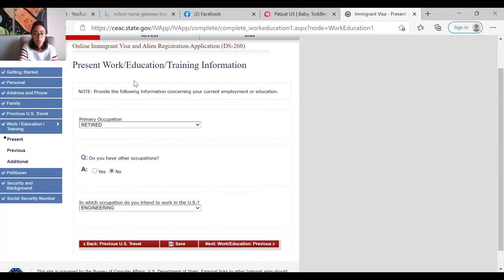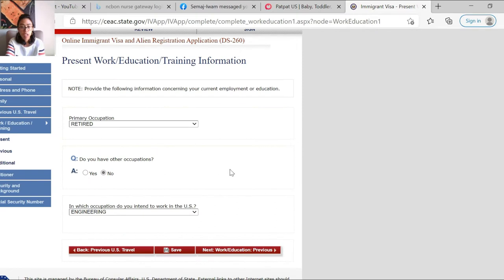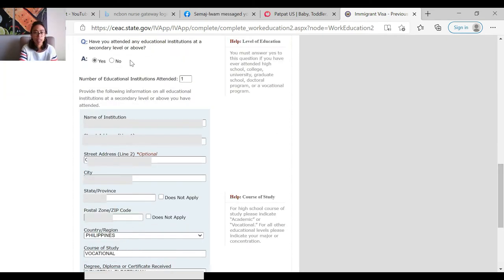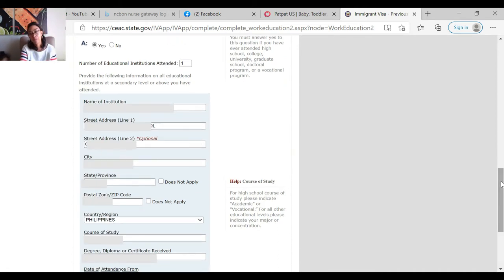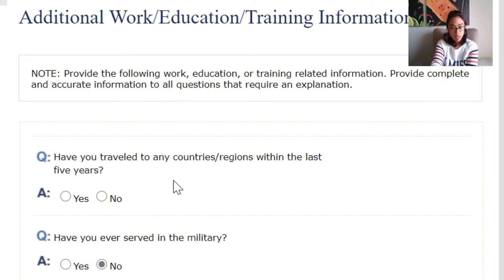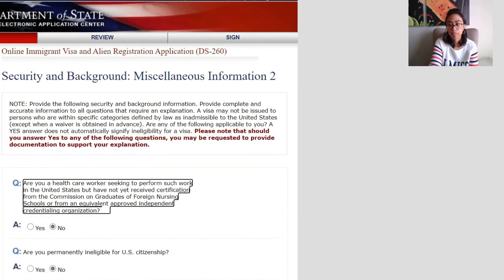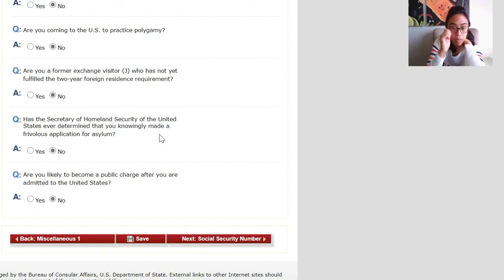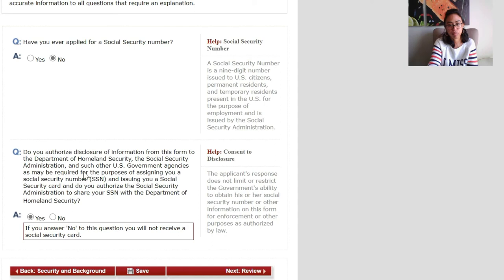HOW I FILL OUT THE DS-260 IV APPLICATION OF MY PARENTS (PART 2)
OMggggg guys, I was suppose to uploadt his video yesterday morning, but youtube keep saying COUND'NT RUN CHECKS. Until I woke up this morning I am trying to fix it because the video won't get check. I am sorry guys until now I just figure it out and find ways to get it uploaded because there is no way I can't because I know many of you are witing for this video. I apologize again.

But anyways guys, here it is, I hope you find the continuation of the DS-260 helpful. I just wanna say again, that about the vaccination, just put what you think is right for you. Peopl have different answers about it and I am just so confuse about it. I will let you know in the future If I will get any issues about it, I hope nothing.

So guys, stay safe all and God bless to all of us.

xoxo